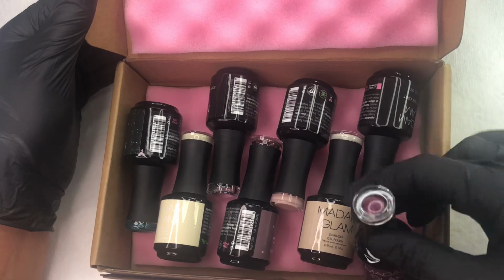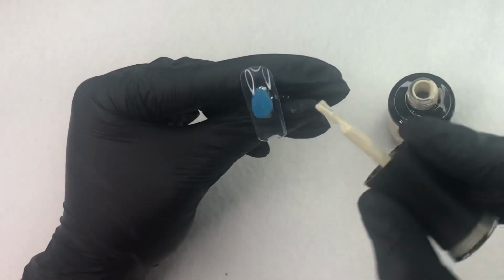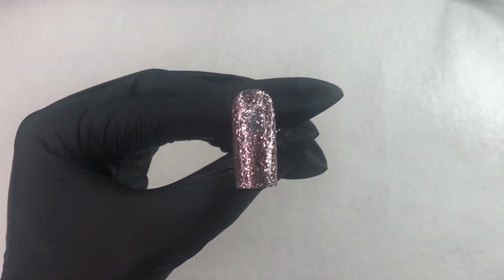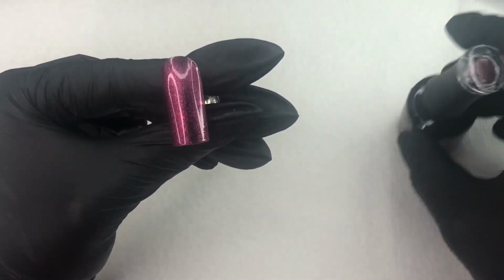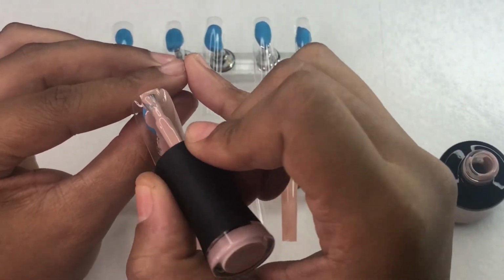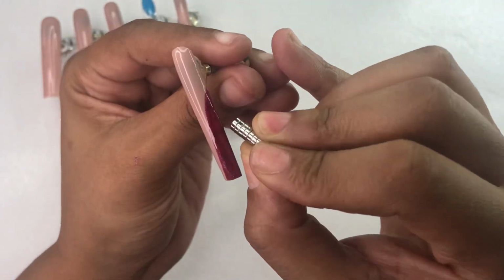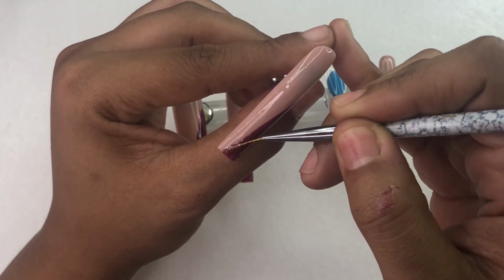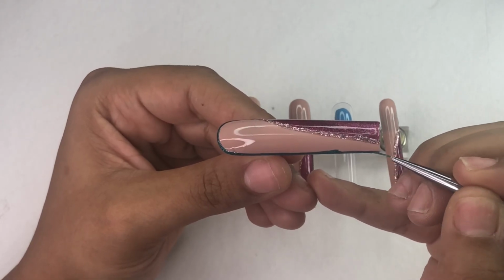Testing Madam Glam Gel Polish | Extra Long Square Press-Ons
Hello. In today’s video I will be testing Madam Glam gel polishes. In addition, I will be using these gel polishes to create beautiful extra long press-on nails. 💜